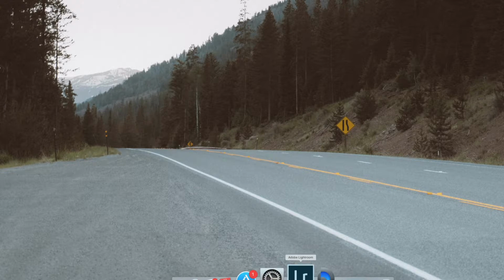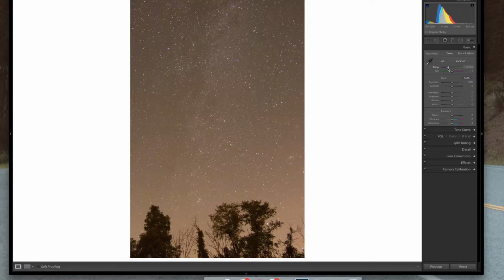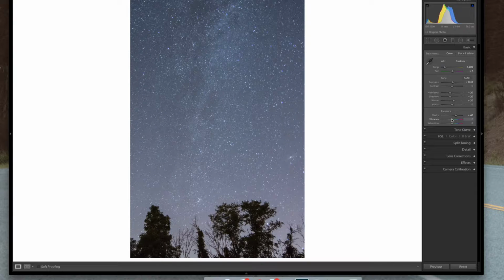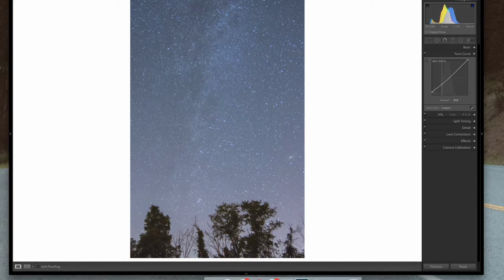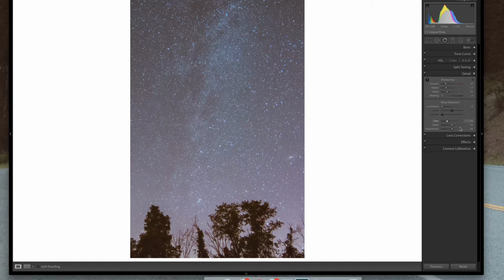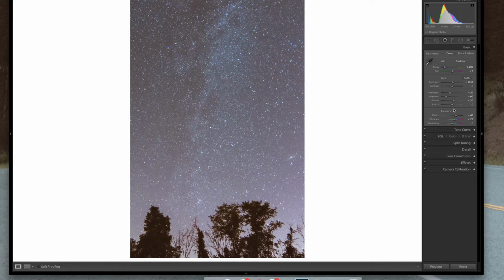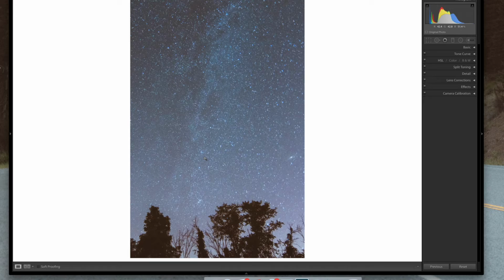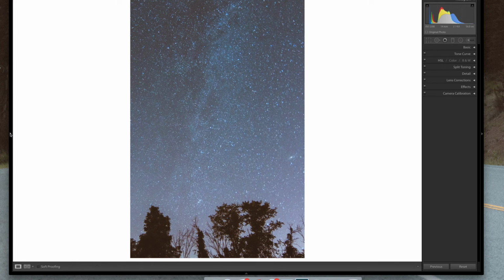How to edit like an "Instagrammer" Part two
Here is a tutorial showing how I edit my night shots.